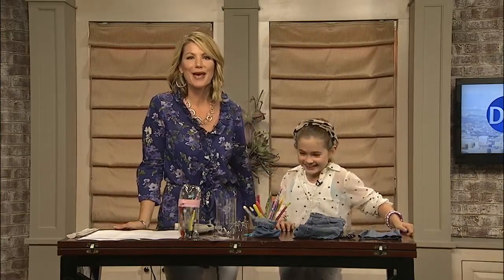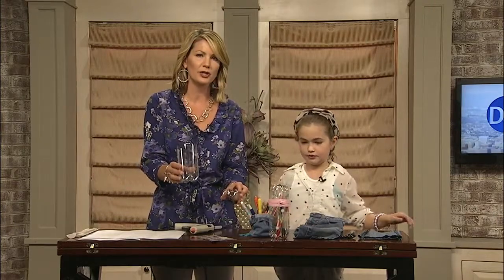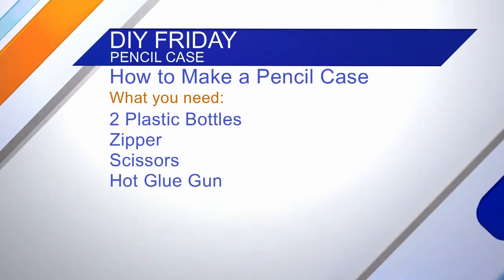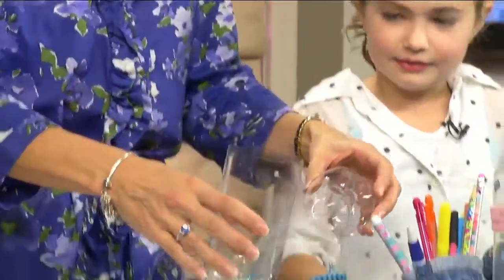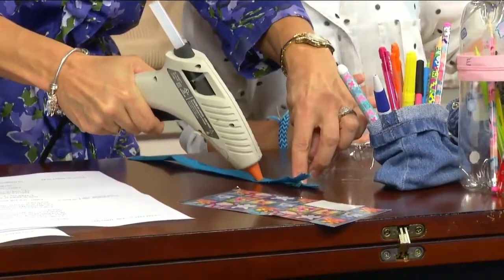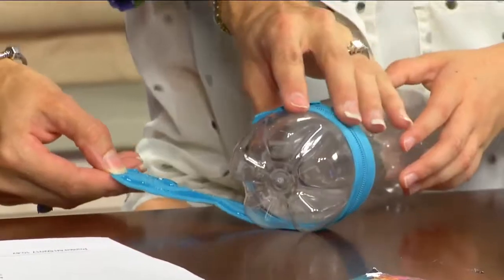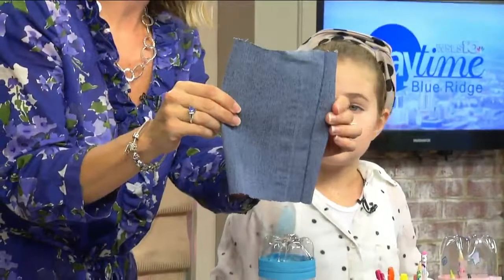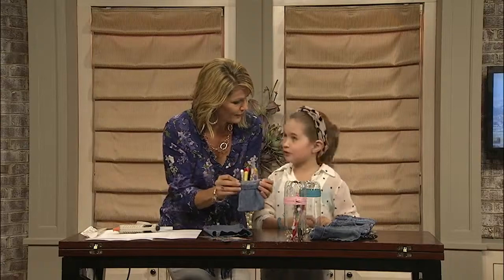DIY Pencil Cases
Natalie's daughter, Lydia, shares some useful crafts for going back to school.